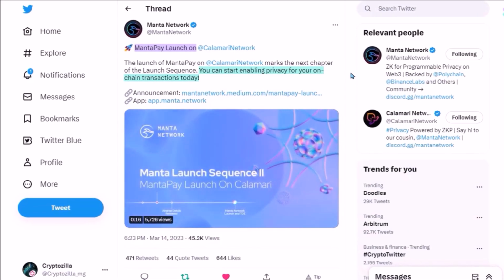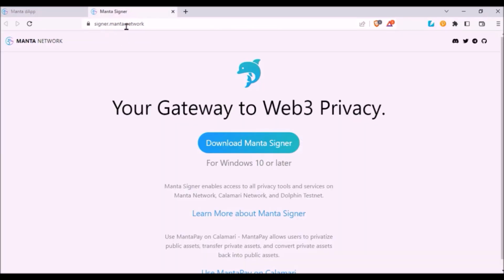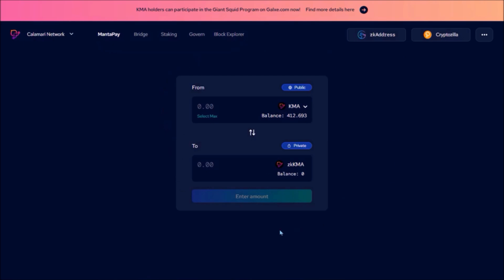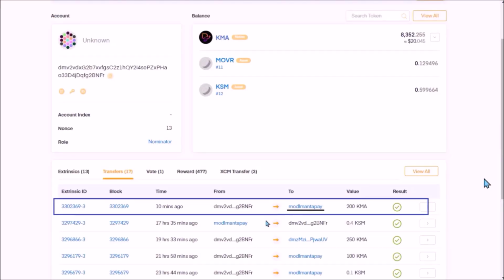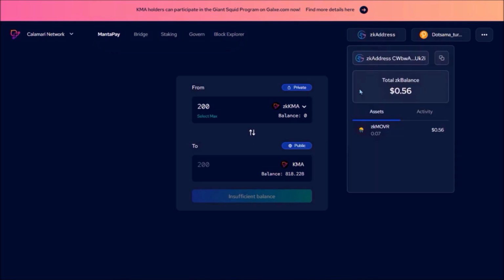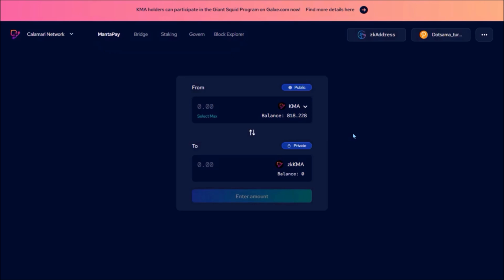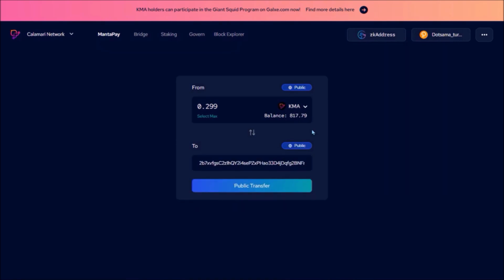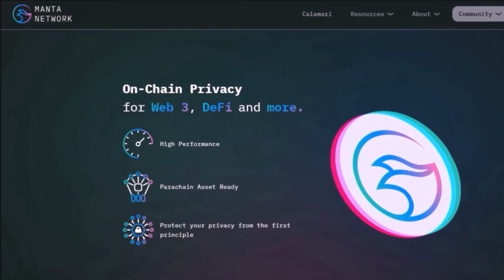MantaPay Launched ! Private Transactions on Polkadot ! ✨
- TIMESTAMPS -
00:00 - Intro
00:16 - MantaPay Launch !
00:53 - Install Manta Signer
01:46 - Private transaction of KMA
02:48 - How a private txn shows on Subscan ?
04:34 - The magic of MantaPay and private txns
05:34 - Private txns of KSM & MOVR
06:49 - Final Thoughts